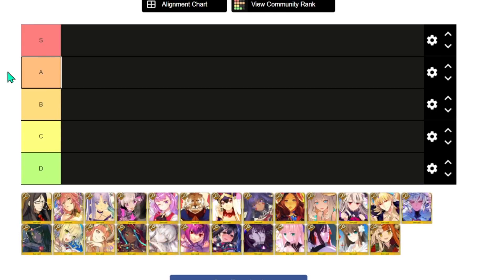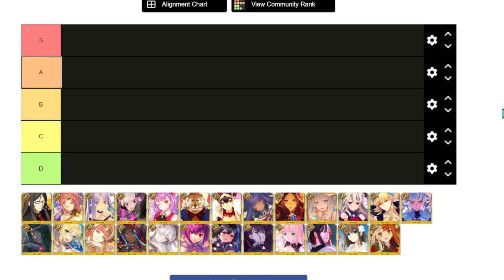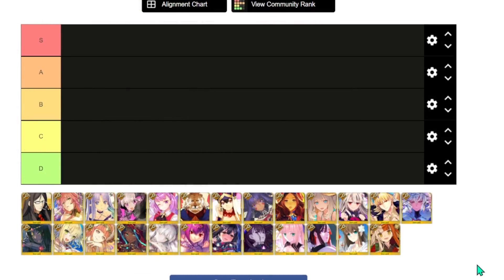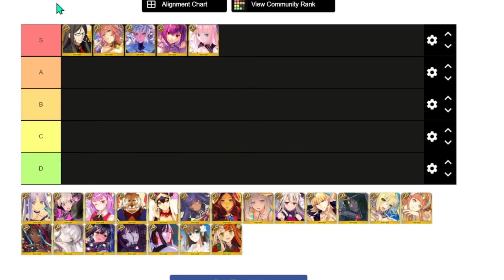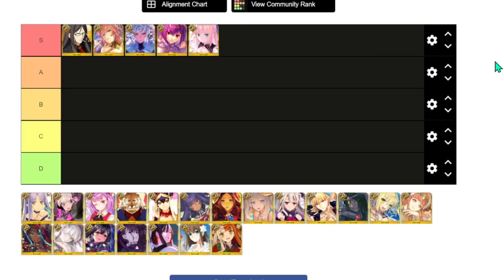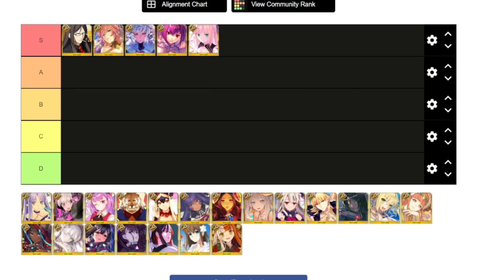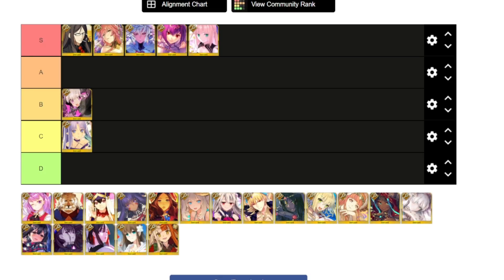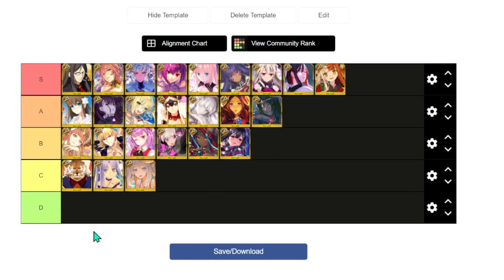Gold Caster Tier List (Fate/Grand Order)